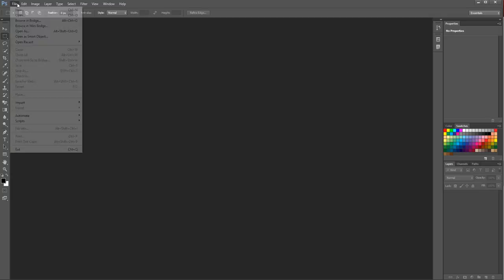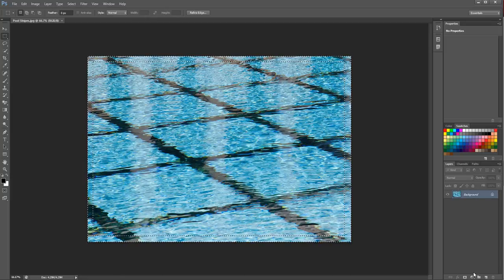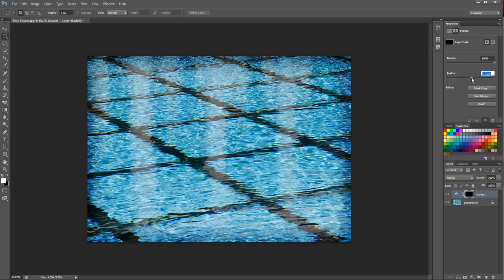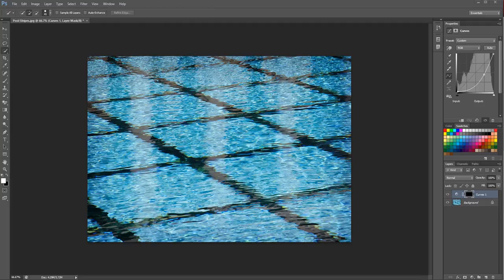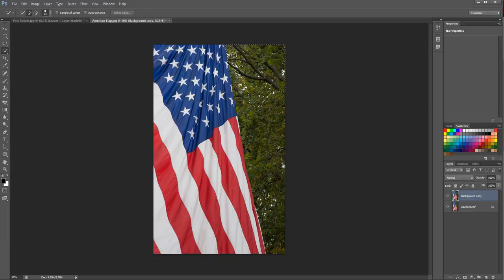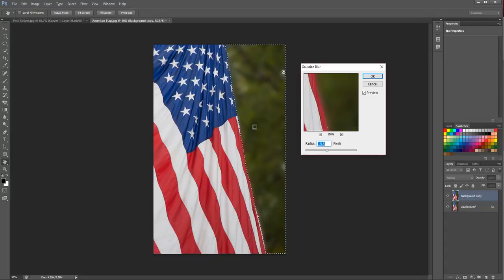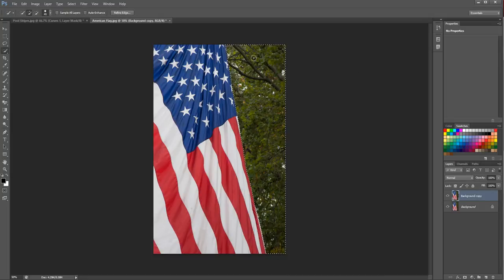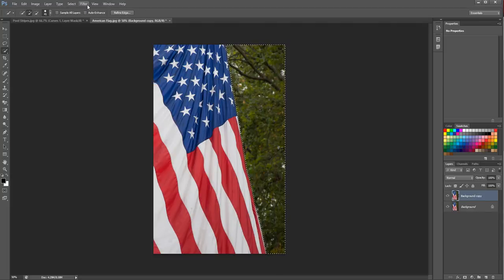Vignette Effect and Blurring Backgrounds